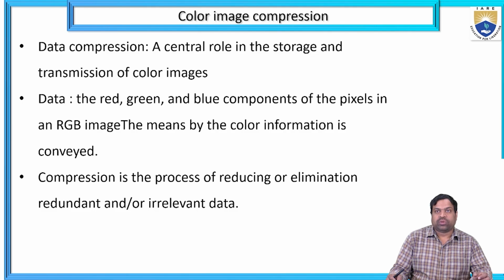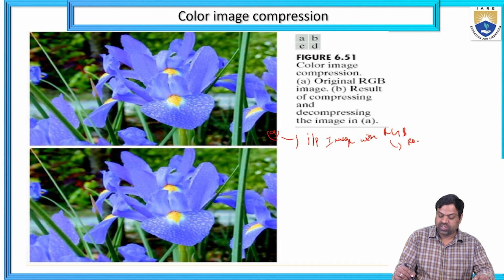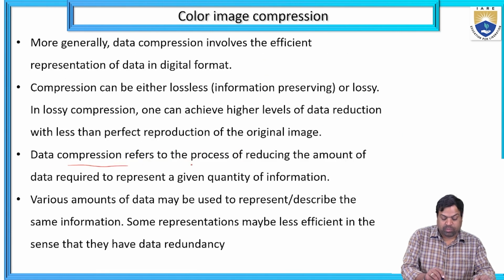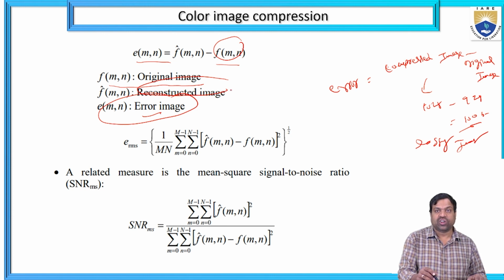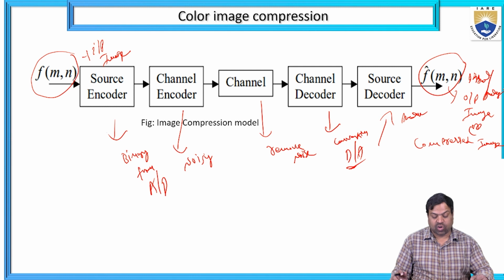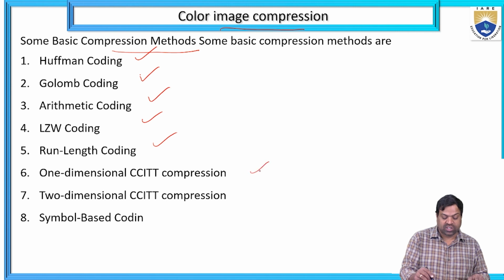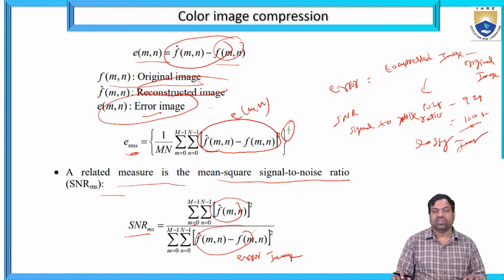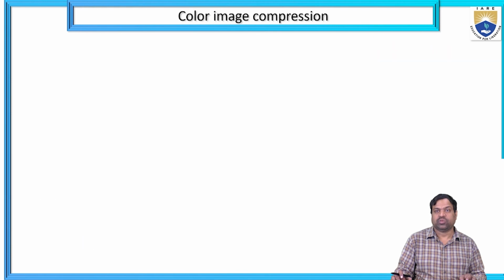Color Image Compression by Mr. B Santhosh Kumar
Color Image Compression by Mr. B Santhosh Kumar | IARE
38 color image compression Huffman coding is one of the basic compression methods that have proven useful in image and video compression standards. When applying Huffman encoding technique on an Image, the source symbols can be either pixel intensities of the Image, or the output of an intensity mapping function. Probability of pixels, Gray level, Huffman code techniques.

Telangana, India.